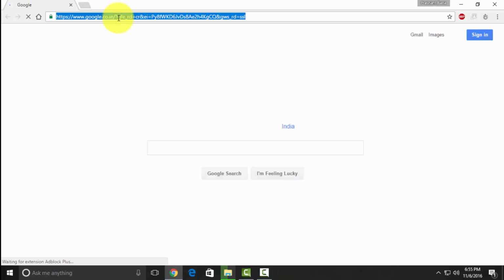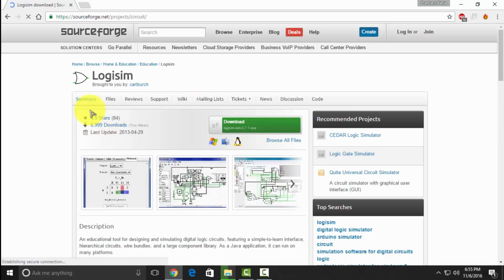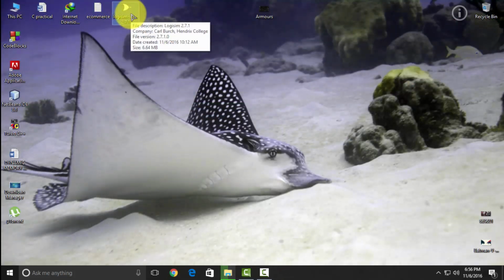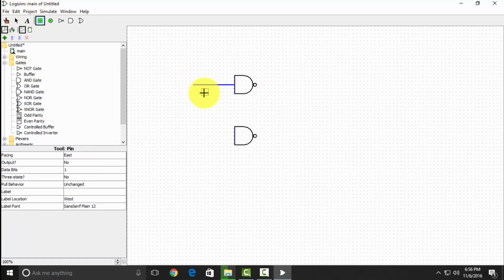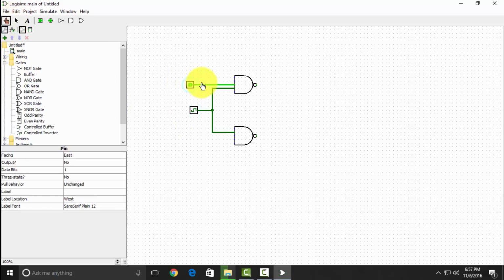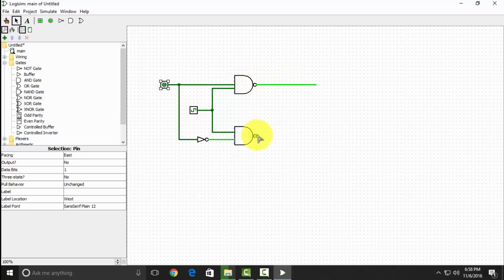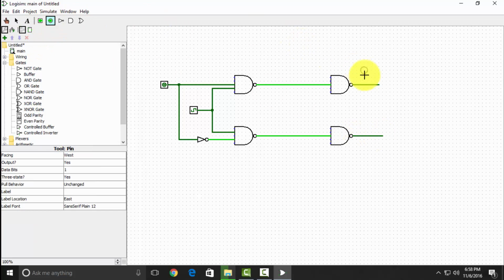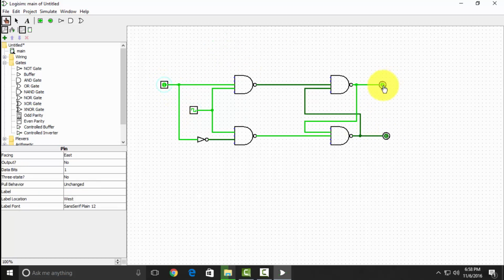D Flip Flop Using Logisim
How to design d flip flop using logisim..!
Thanks. !=D